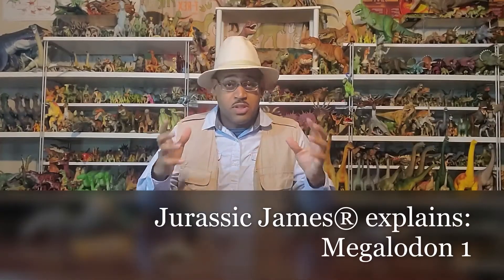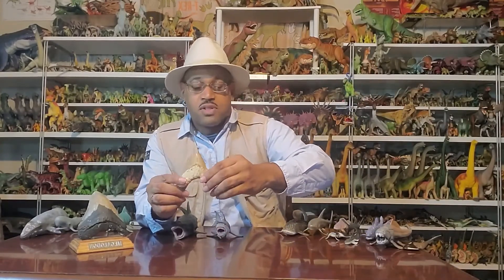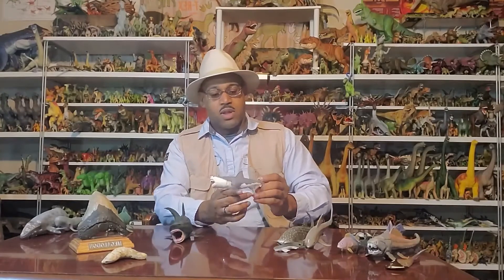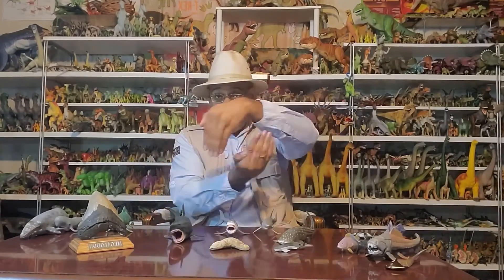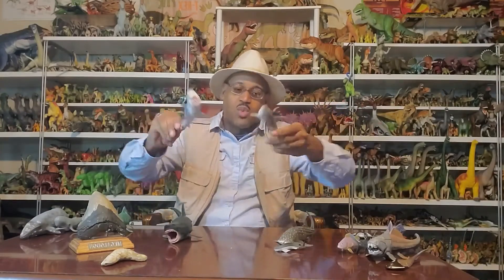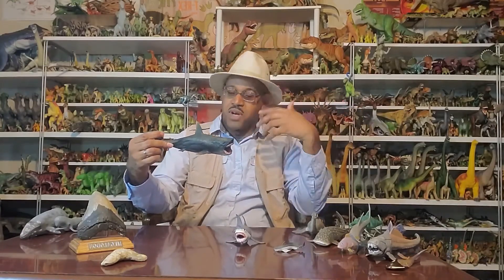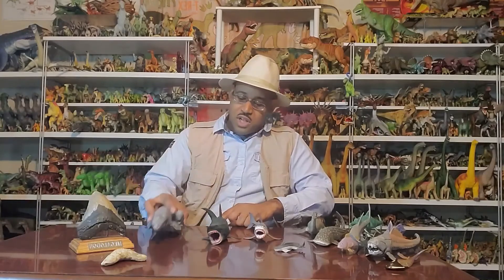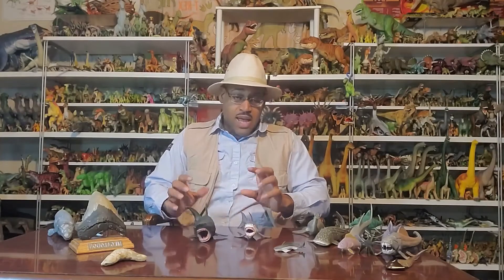Jurassic James® explains Megalodon 1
Jurassic James® explains Megalodon! One of the most famous non dinosaur prehistoric creatures as well as the largest shark of all time!